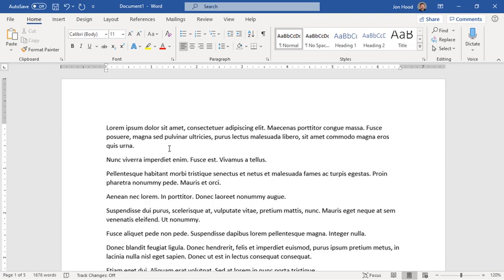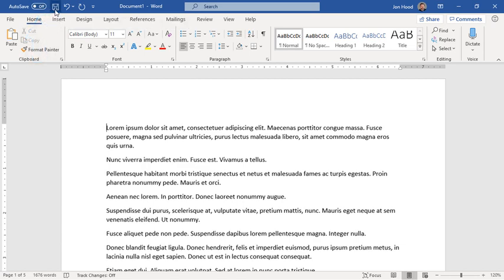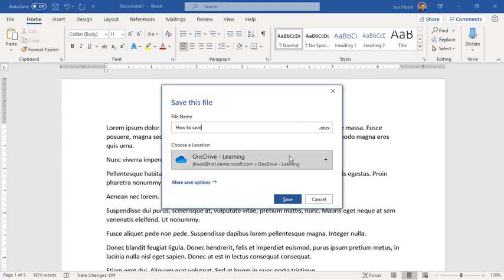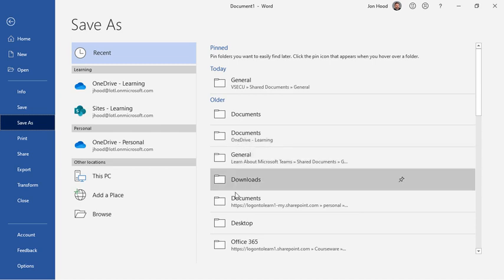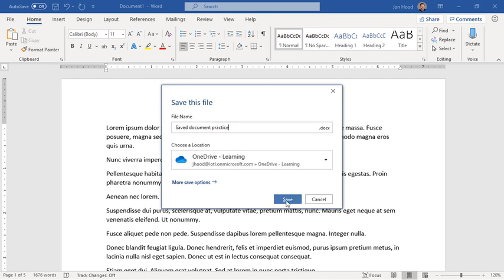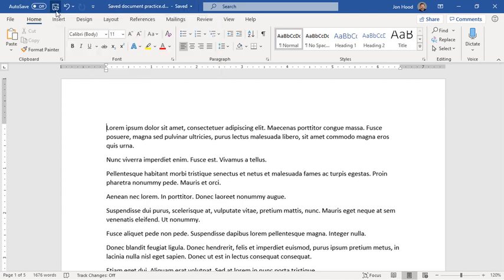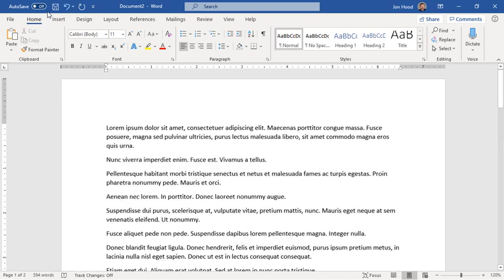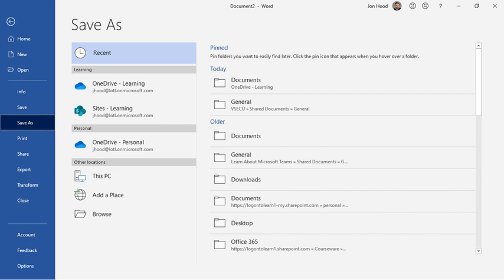Default Save in Microsoft Word (Office 365)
By default, Microsoft Word will save your documents to OneDrive. In this video, we'll show how you can save to OneDrive, SharePoint, a Group/Team or your local PC. Organizations can change the default location by modifying group policy.